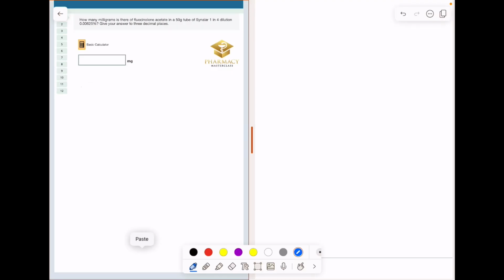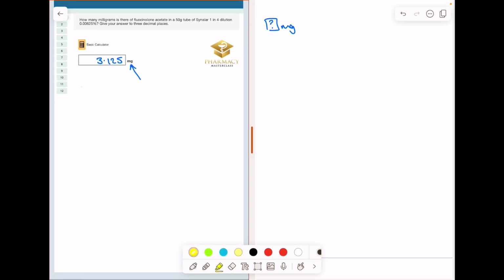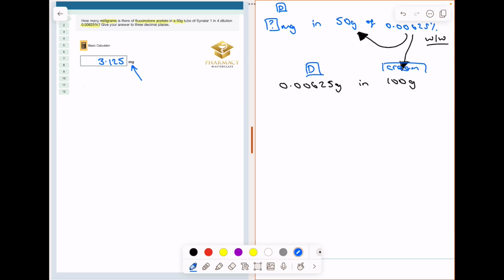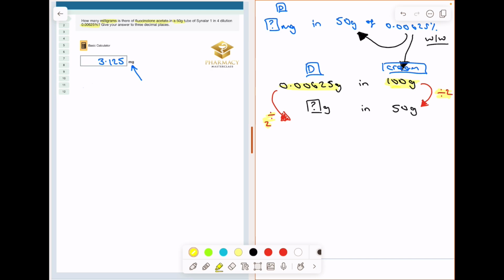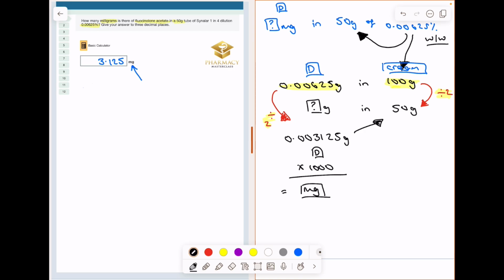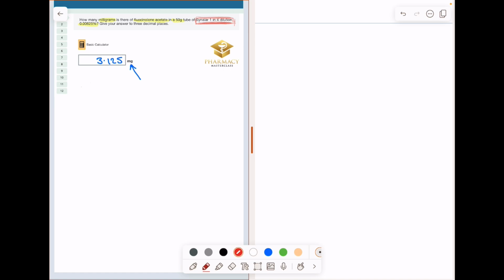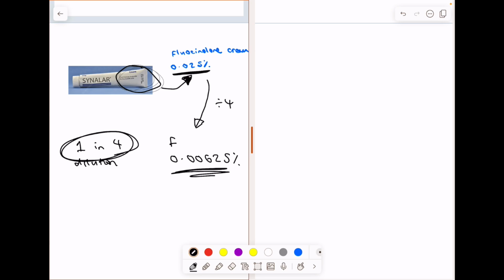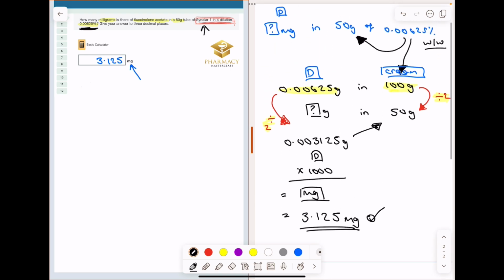GPHC Calculation Training - Concentration question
Concentration Calculation Question sent in by students for support.